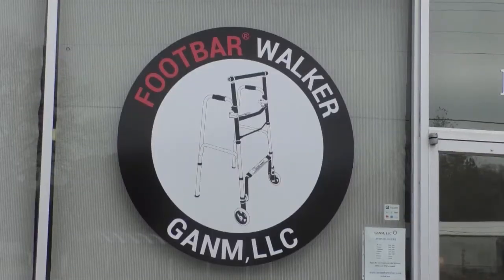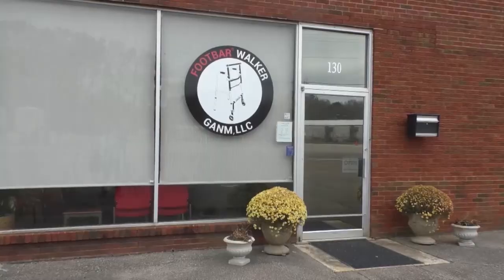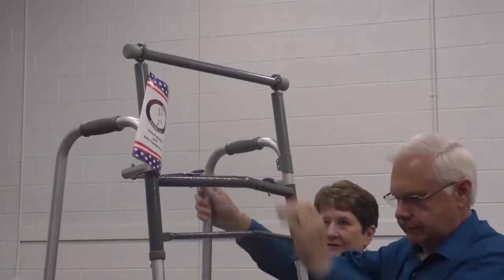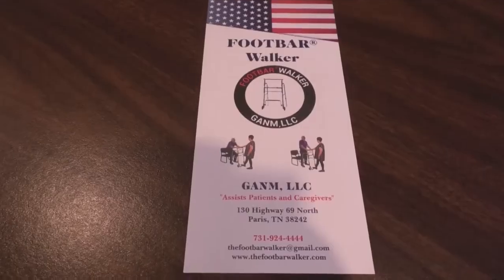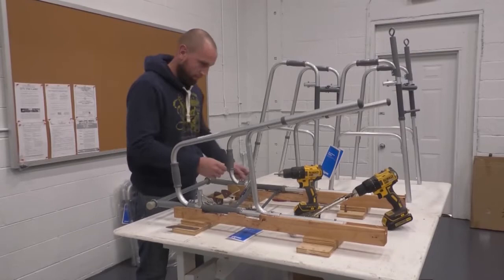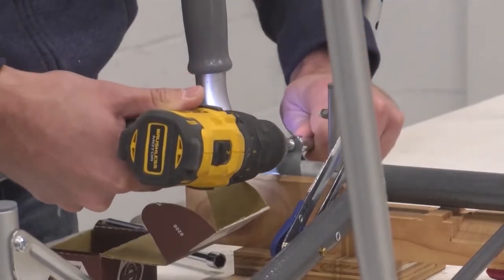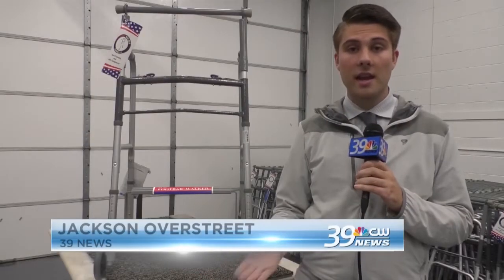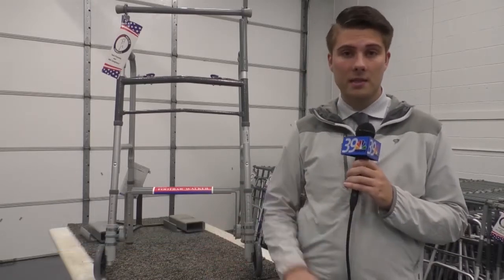Made In Tennessee Viewer's Choice: Footbar Walker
From a small idea to a company servicing all over the world, Footbar Walker is meeting needs of those who need walking assistance all over the world. Now Footbar Walker has been voted #1 in our Made In Tennessee Viewer's Choice for 2019.